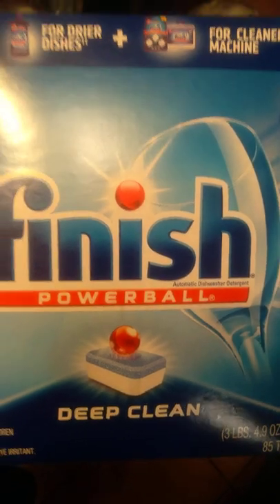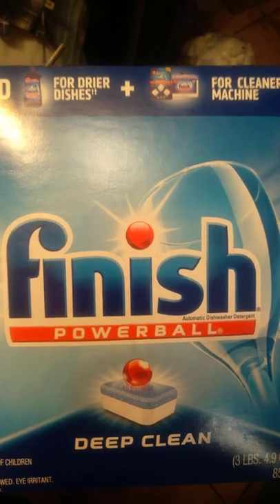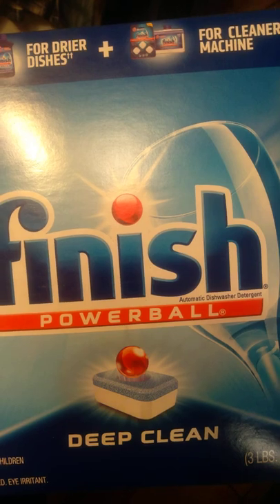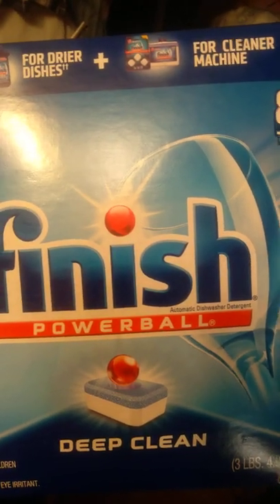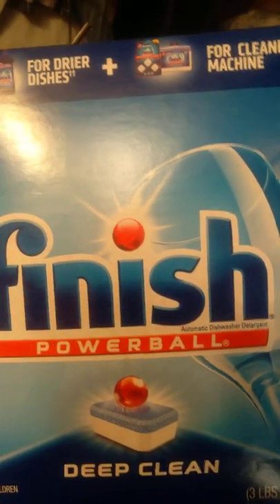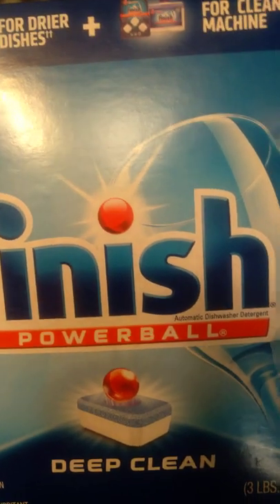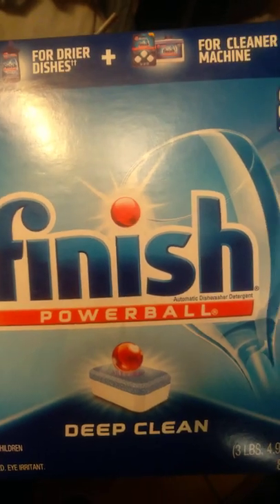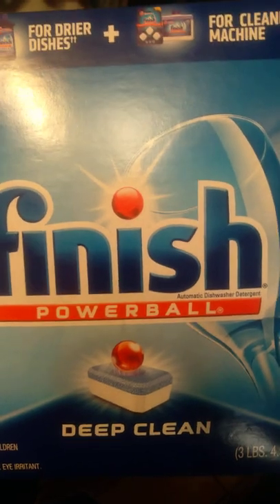Finish POWERBALL Deep Clean Review